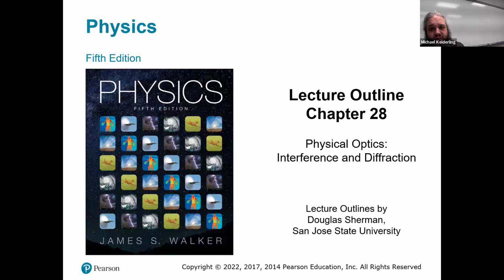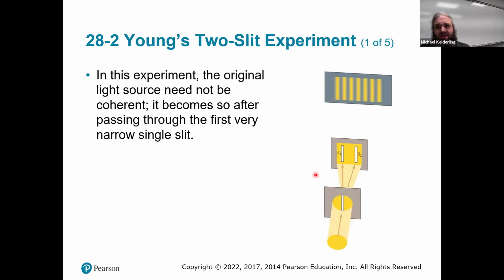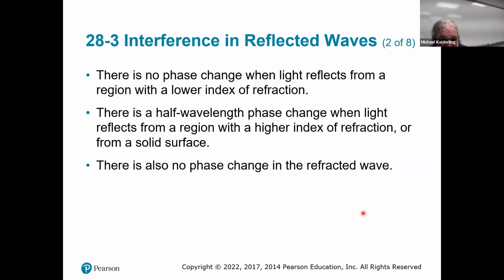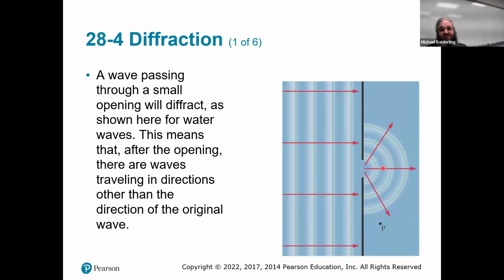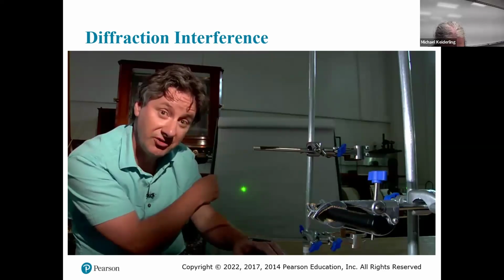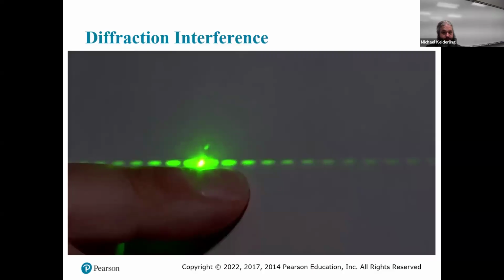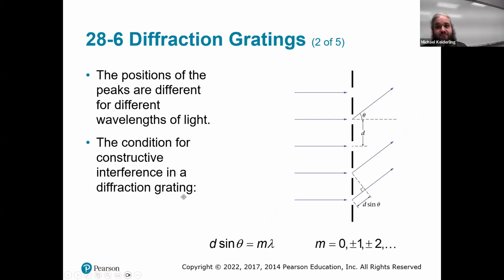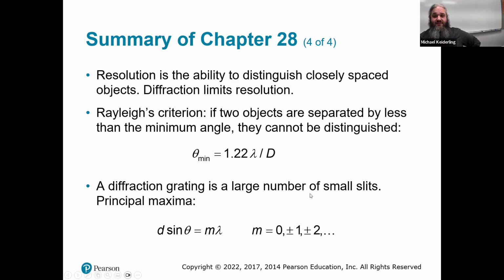PHYS305 Lecture Week 15 Mon 4/20 ch 28